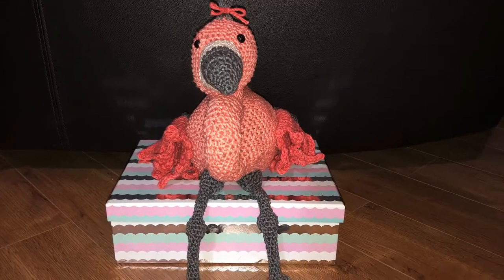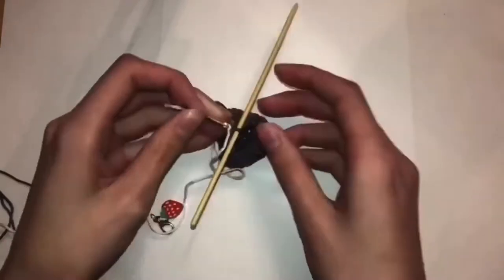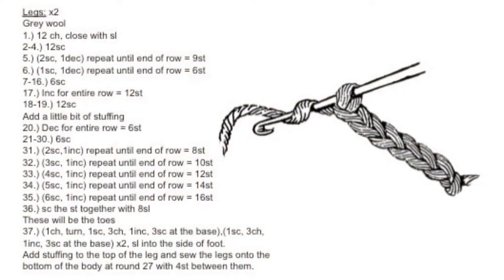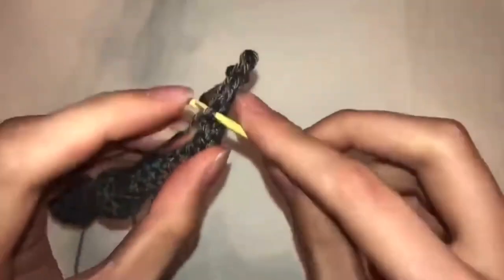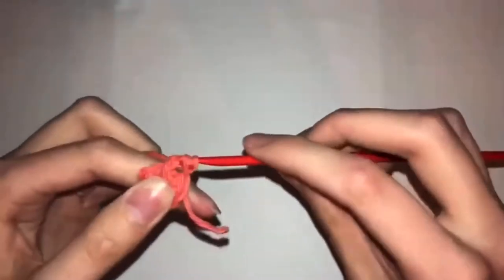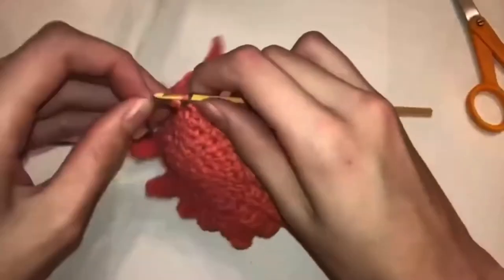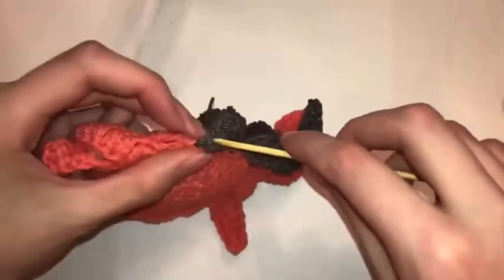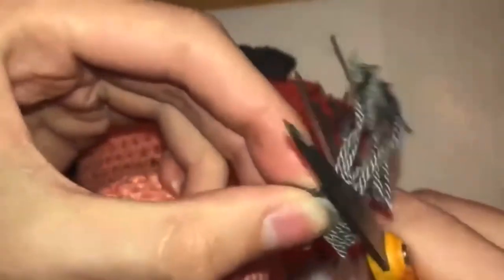Crochet Flamingo Tutorial Part 2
Sorry for the long wait for part 2 but its finally here! Have fun completing your adorable crochet flamingo!